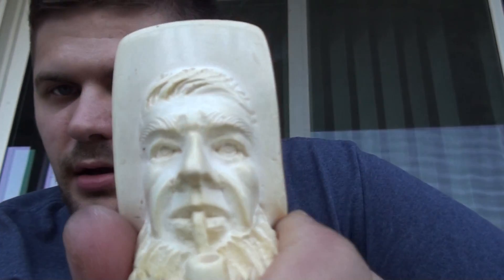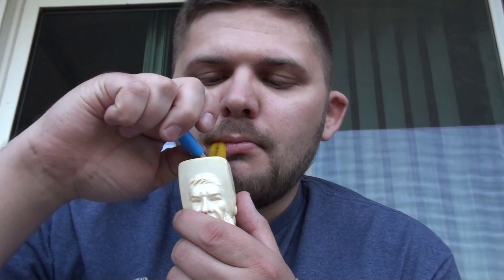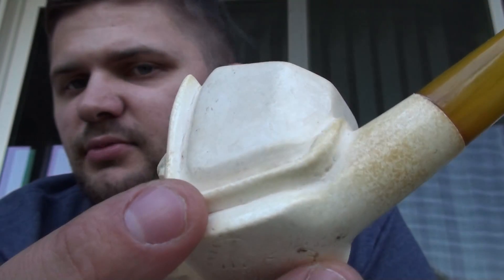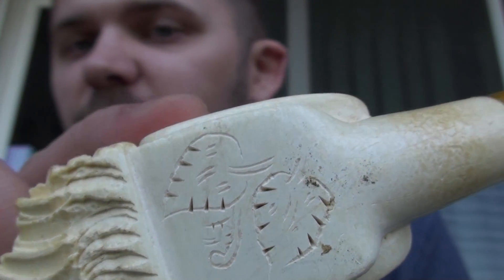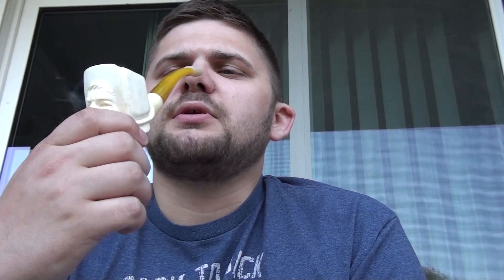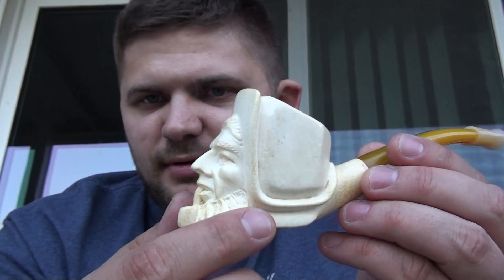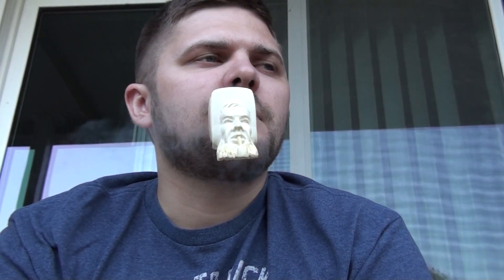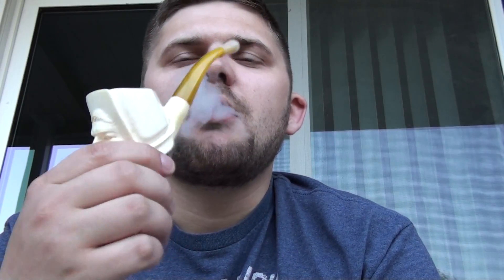Patio Ramble- 5/18/16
Smoking my bearded pipe smoker meerschaum pipe with some Captain Black Dark.